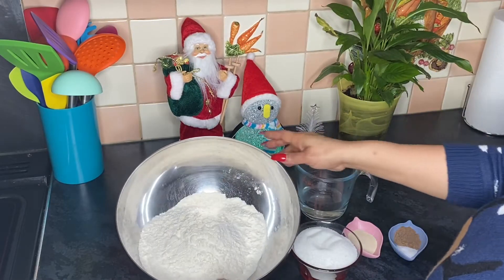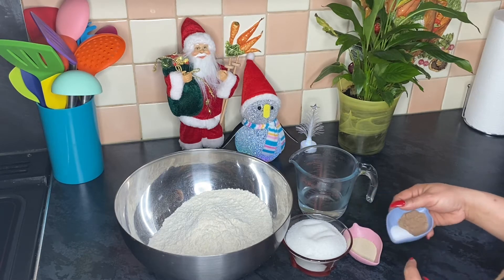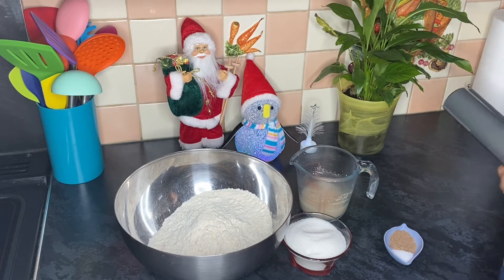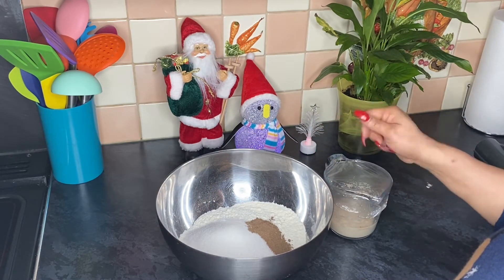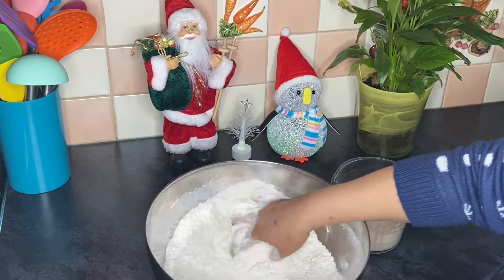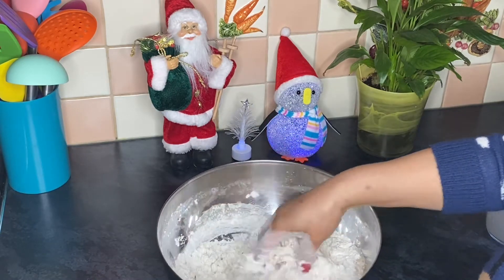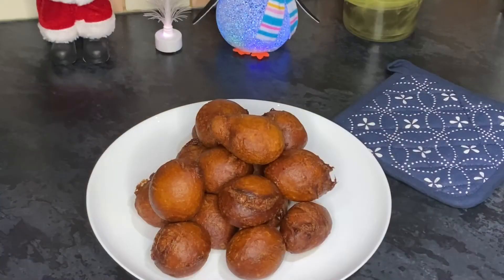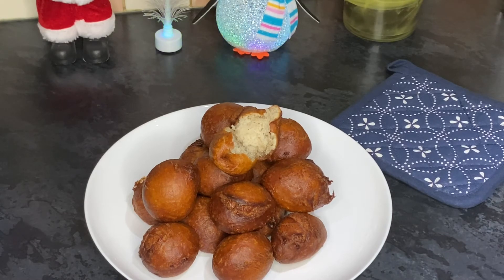VLOGMAS19 how to make bofrot (puff puff)